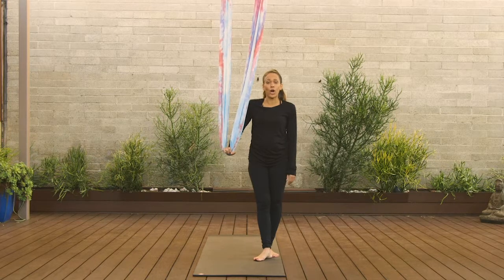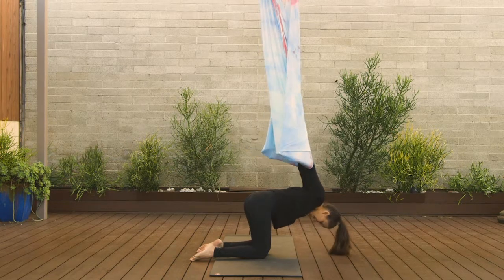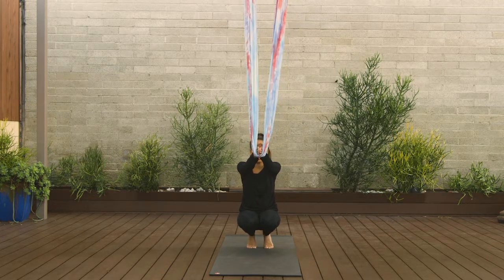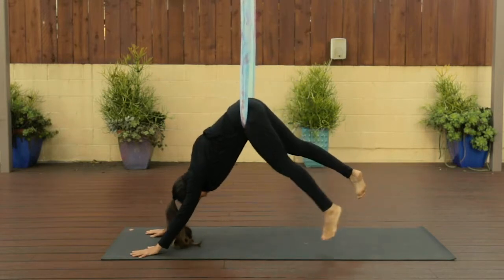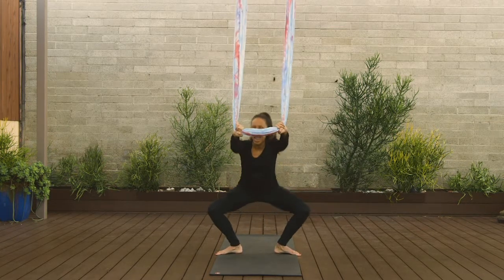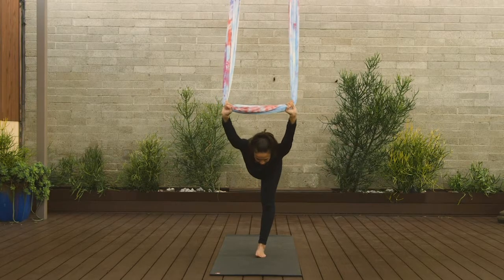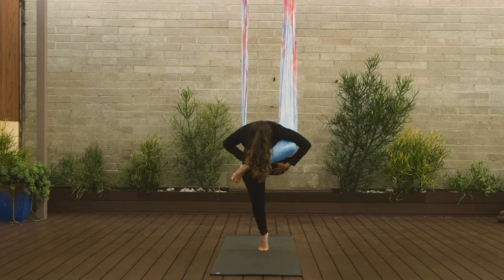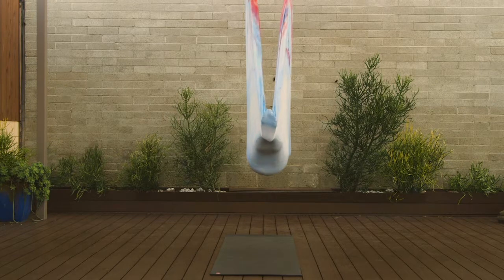Aerial Yoga - Barre Fit Class - Great for ALL AGES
Are you ready for the this New Year ? Here is a cool barre class to get you moving and feeling strong. Get your booty tight with this challenging and fun class. Time will fly by!

 🎥💕this video is filmed @elkayogaandwellness check out their IG account for details about their lovely yoga center .

For full classes and more poses.

Your donations help me create more videos with better equipment :) Thank you!

 🎥💕this video is filmed @elkayogaandwellness check out their IG account for details about there lovely yoga center .